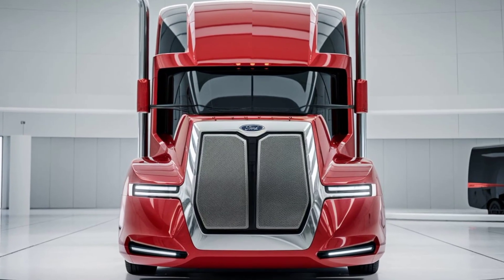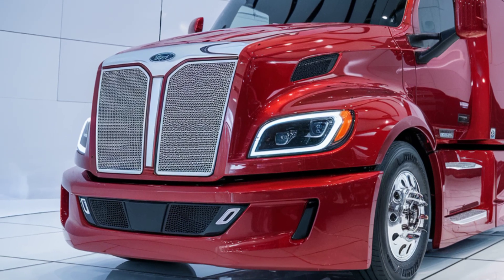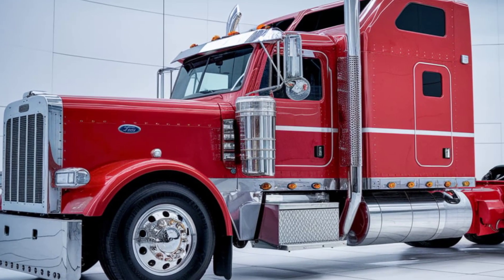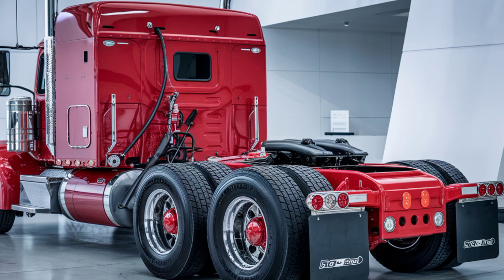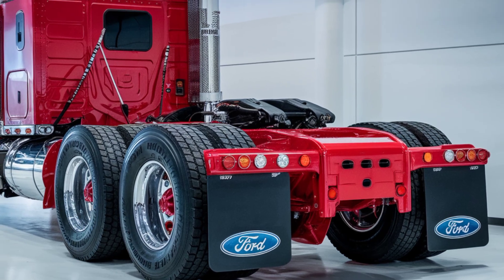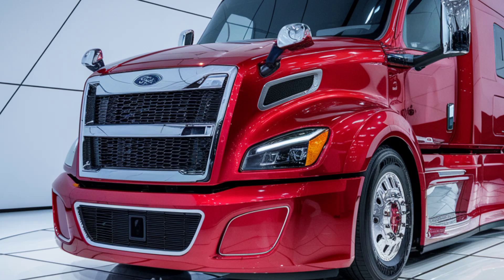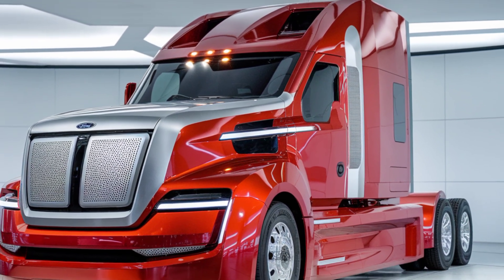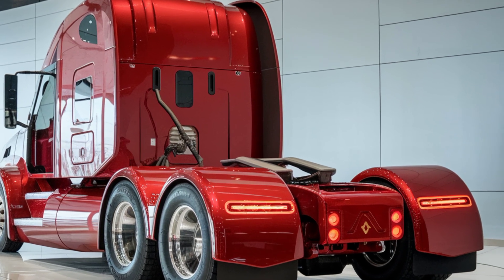The Forgotten Beast: Ford’s Big Red Gas Turbine Semi – Ahead of Its Time or a Total Flop?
In the 1960s, Ford introduced a semi-truck concept like no other – the Big Red Gas Turbine Semi! This powerhouse was packed with innovation, a gas turbine engine designed to revolutionize long-haul trucking. But despite its futuristic design and potential, Big Red was destined for obscurity. What happened? Join us as we uncover the untold story behind Ford’s Big Red, exploring the incredible features, the dream of turbine-powered transport, and the reasons it faded into history. Was Big Red a brilliant concept ahead of its time, or was it doomed from the start? Let’s find out!

Top 10 Related Titles:

Ford’s Big Red Gas Turbine Semi – Why It Never Made It to the Road!"

The Untold Story of Ford’s Big Red Semi – A Gas Turbine Truck Legend!"

Big Red: Ford’s Iconic Gas Turbine Semi That Never Took Off!"

Ford’s Forgotten Gas Turbine Beast: Big Red Semi Explained!"

Why Ford’s Big Red Gas Turbine Semi Was Ahead of Its Time!"

What Happened to Ford’s Big Red Gas Turbine Semi?"

Ford’s Big Red – The Gas Turbine Truck That Could’ve Changed Everything!"

Big Red: Ford’s Revolutionary Semi That Never Was!"

Inside Ford’s Big Red Gas Turbine Semi – A Forgotten Dream!"

The Rise and Fall of Ford’s Big Red Gas Turbine Semi!"